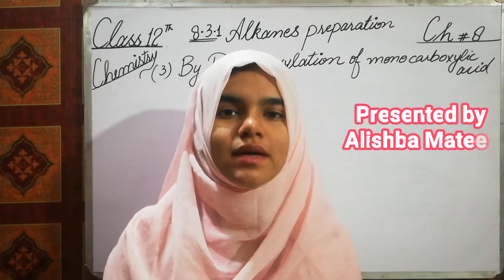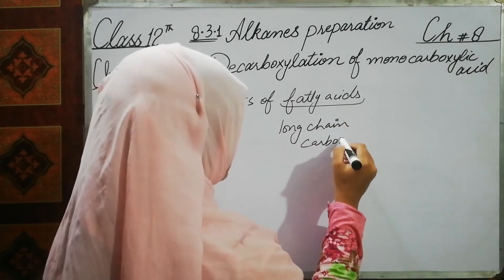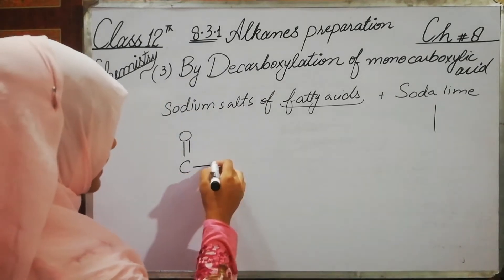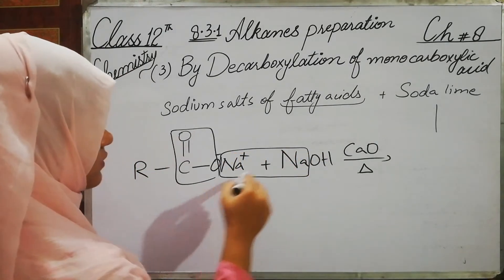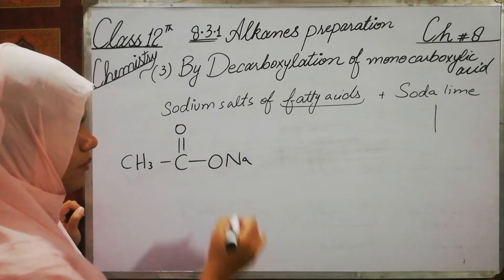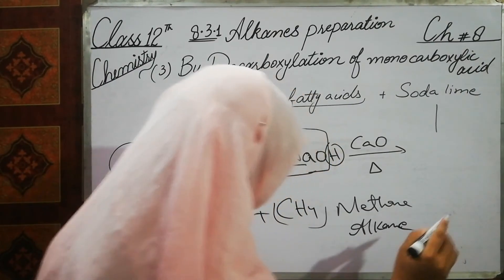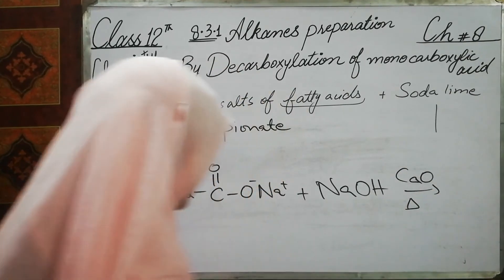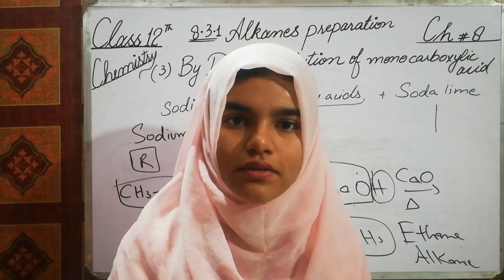Fsc chemistry lecture Alkanes Preparation by Decarboxylation of Mono Carboxylic Methode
Fsc chemistry lecture Alkanes Preparation by Decarboxylation of Mono Carboxylic Methode Presented by Alishba Mateen. The purpose of this video to provide learning online easy lectures for Fsc students.
Teaching and Motivational system by Alishba Mateen